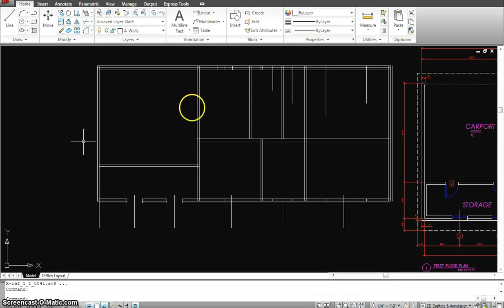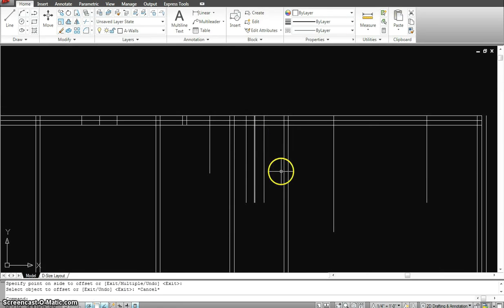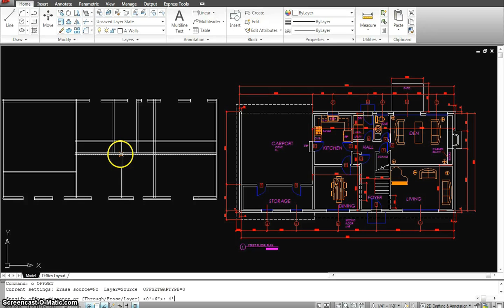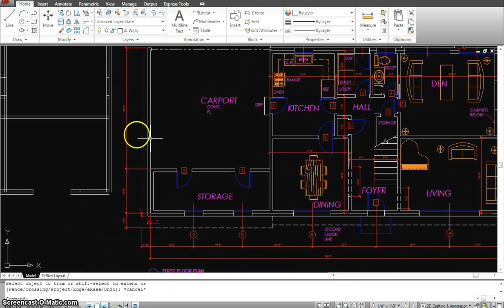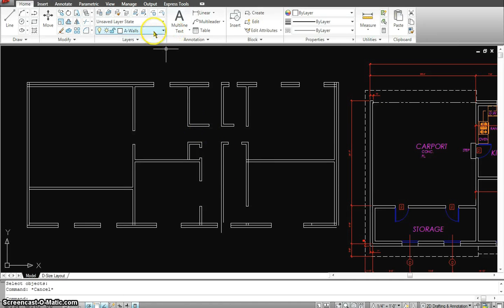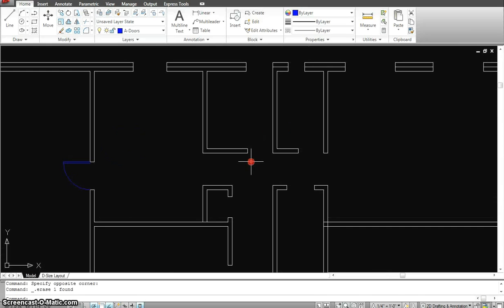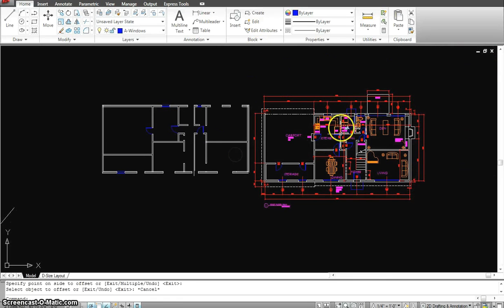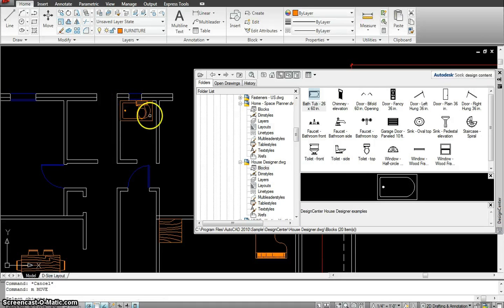Autocad Tutorial- 15 First Floor Plan- Part 2.mp4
Learn to draw a house with autocad.